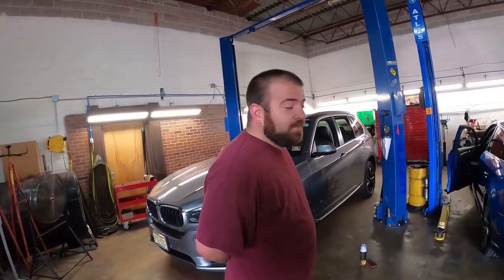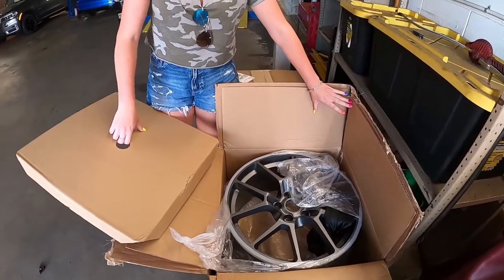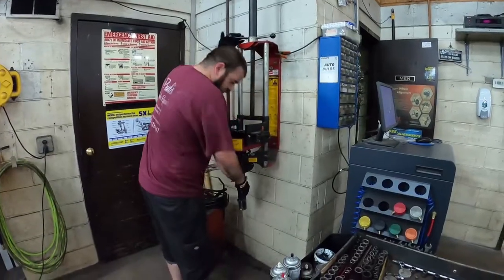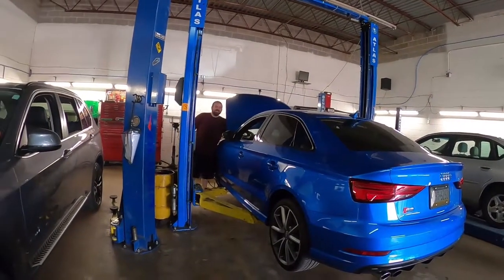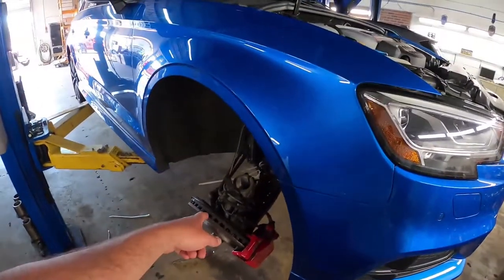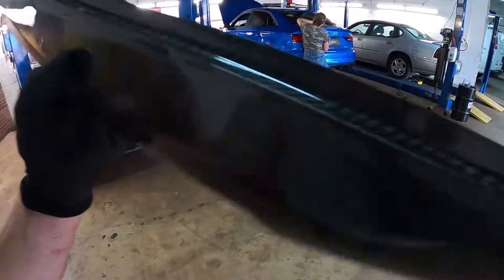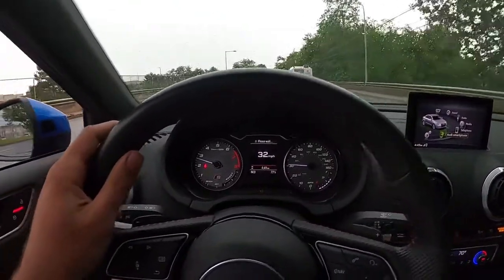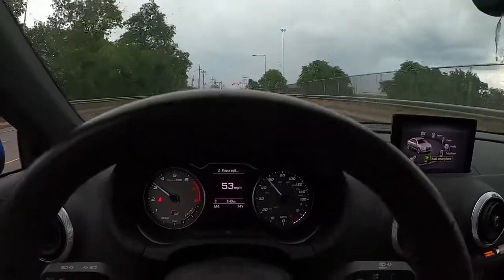Audi S3 gets H&R Springs and New Wheels! (NOT A DRIFT CAR?!)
It's the first time an Audi has made an appearance on the channel, but Paulie and I got Morgan's S3 dialed with some H&R Sport Springs and Neuspeed RSE10 wheels.

Wheel Specs: 19x9 235/35R19